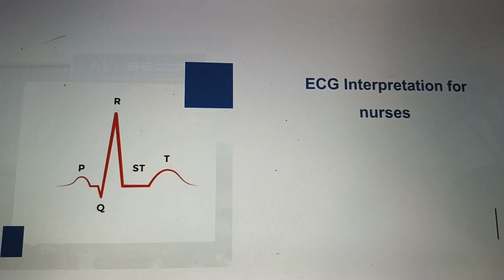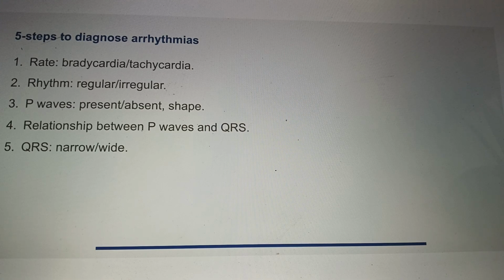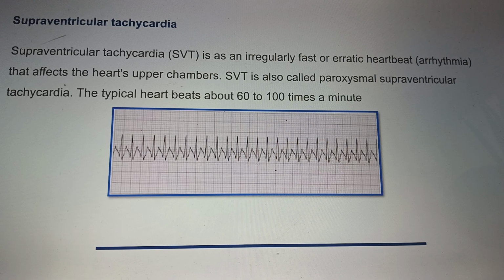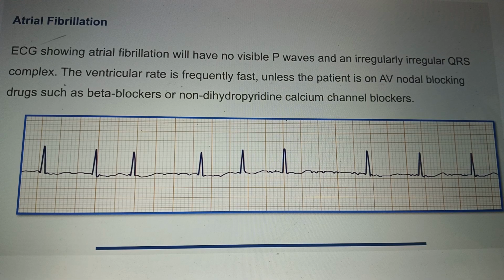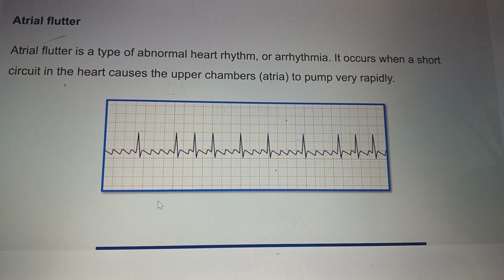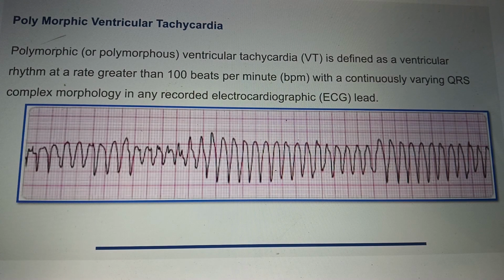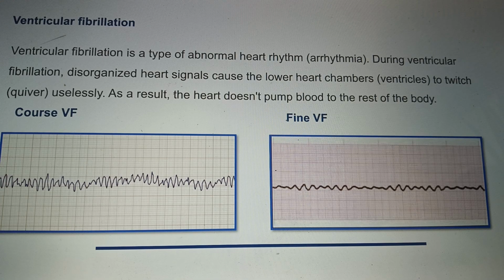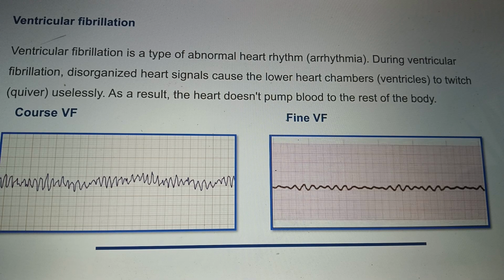ECG made Easy.. Atrial and Ventricular Tachycardia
ECG made Easy for nurses rn Tachycardia TACHYARRYTHMIAS @AllyGomathy